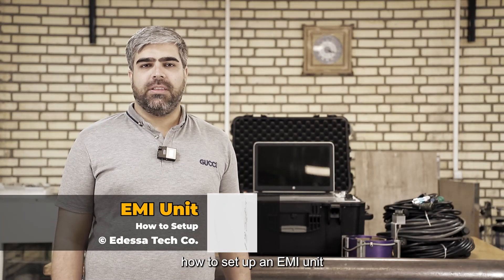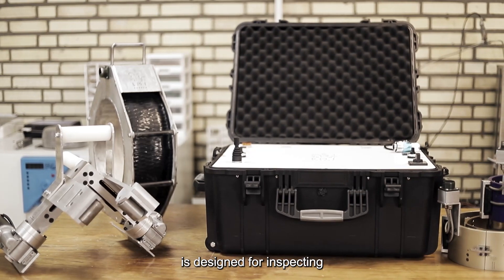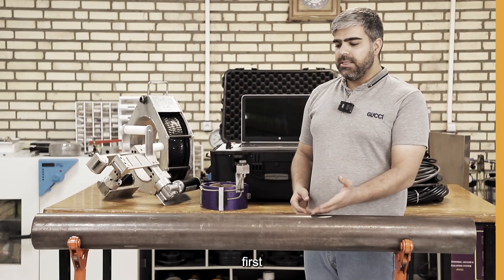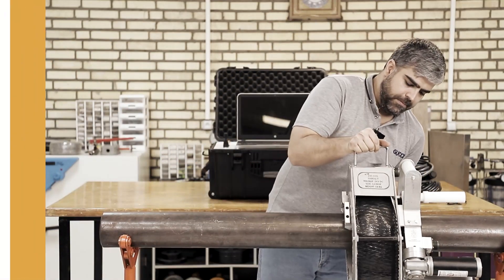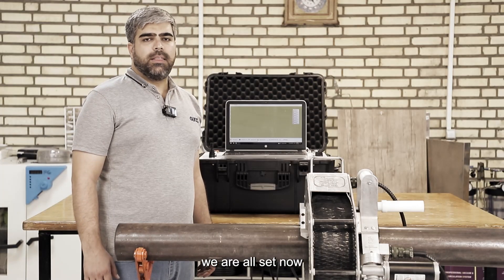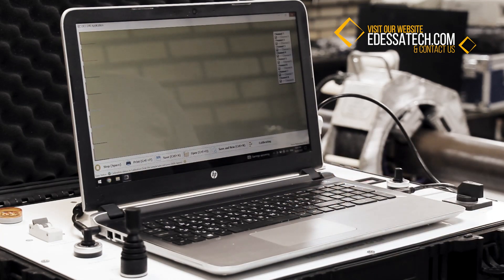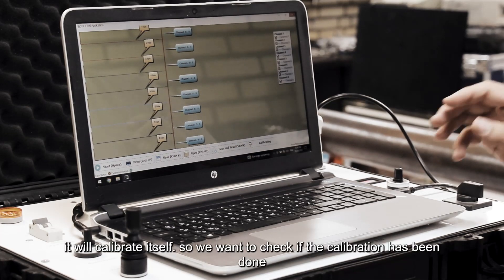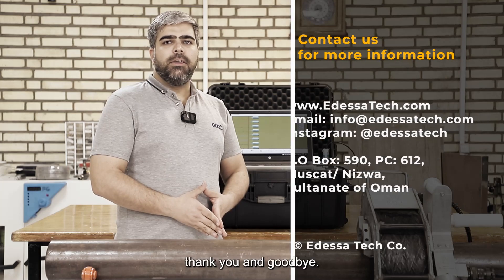How to set up an EMI unit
in this video, you will learn how to set up and operate an EMI unit.
Edessa tech EMI#EMI